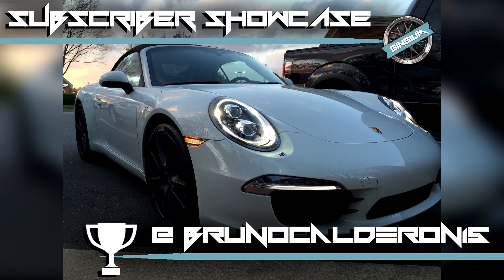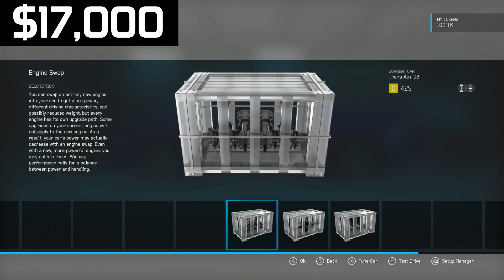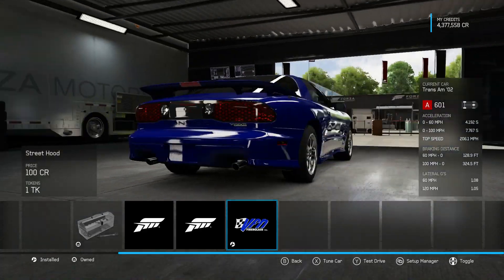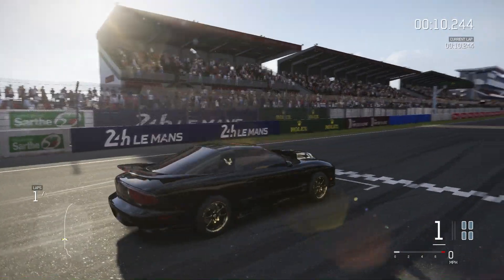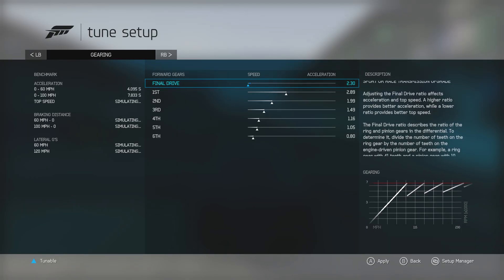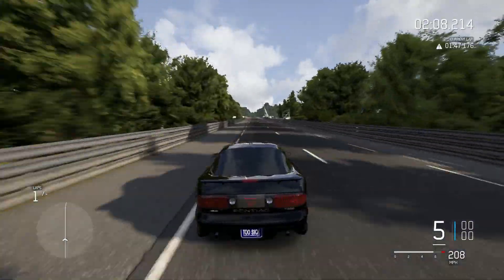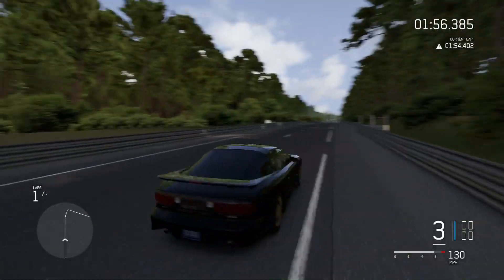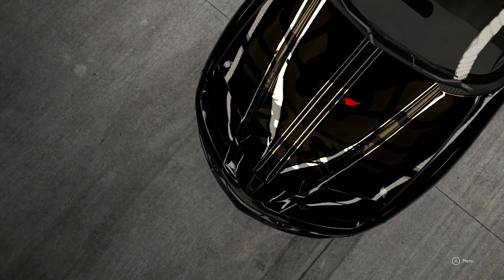BUDGET BUILD - 220 MPH W/ $40,000 || 2002 Pontiac Firebird Trans-Am || Forza 6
Today we try to build a car that will go 220MPH for less than 40,000 dollars. Can we do it with the 2002 Pontiac Firebird Trans Am?

Your in!